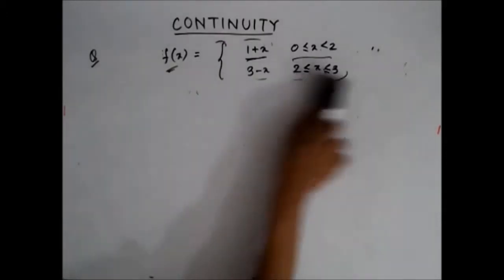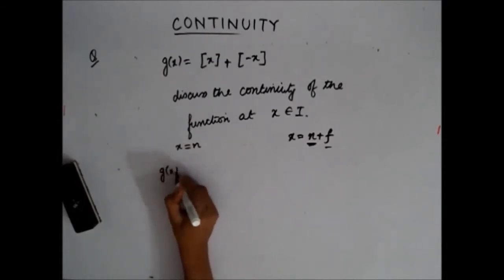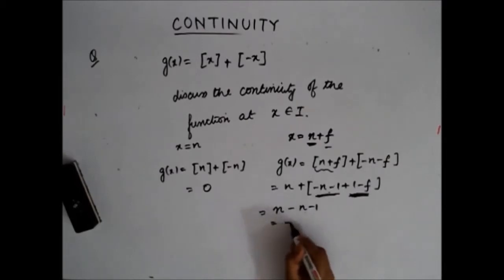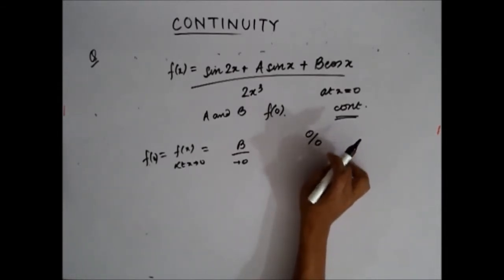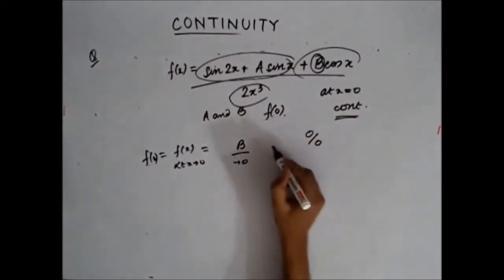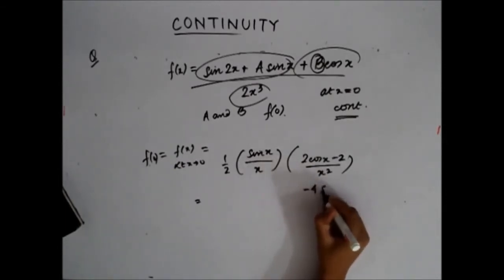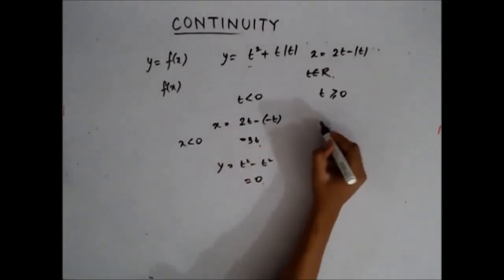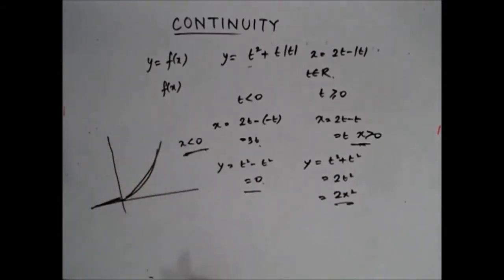Continuity - Lecture 8, Maths IIT JEE